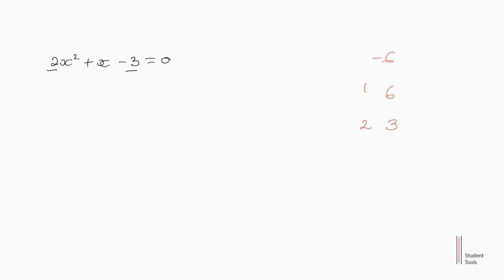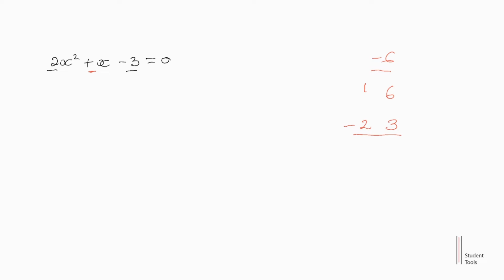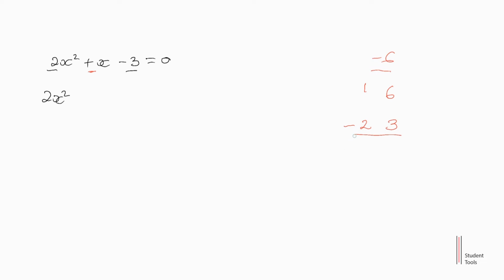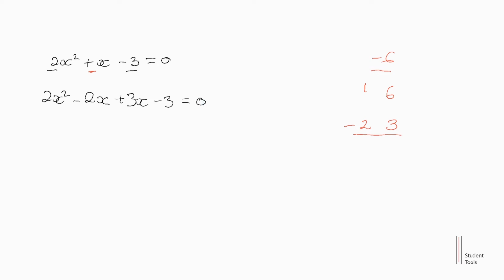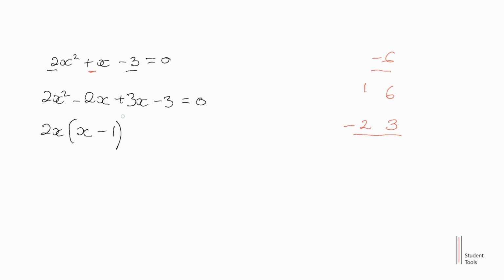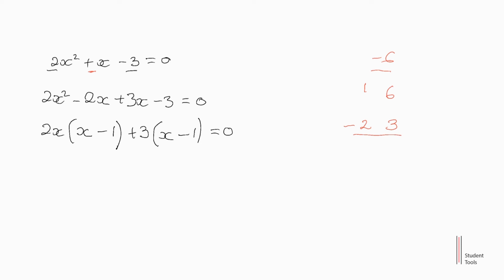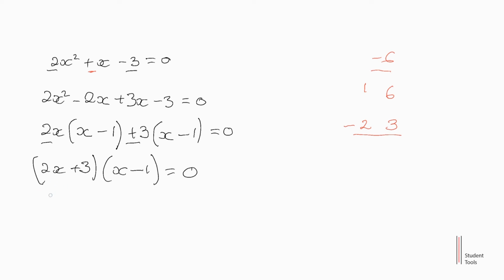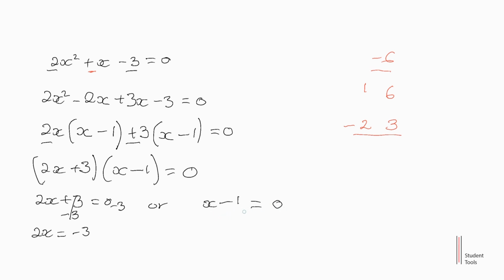Grade 12 Mathematics | 1.1.1 | Paper 1 September 2020 Exam Revision | Student Tools Mathematics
Grade 12 Mathematics | 1.1.1 | Paper 1 September 2020 Exam Revision | Student Tools Mathematics - Algebra